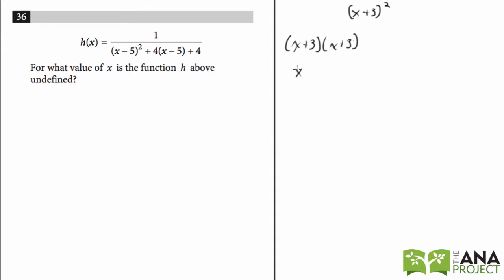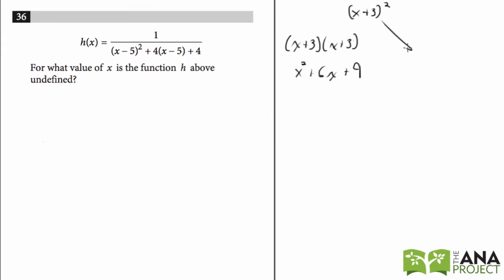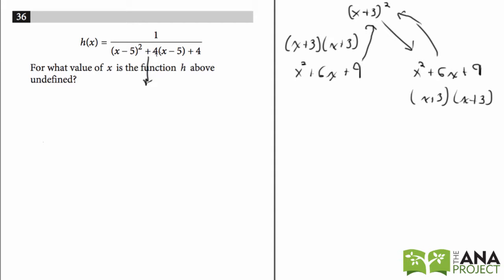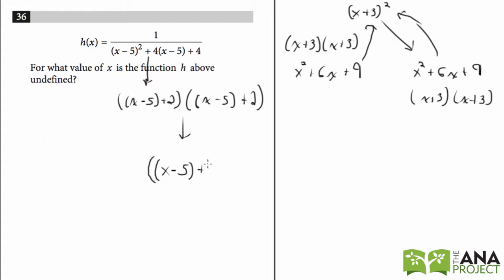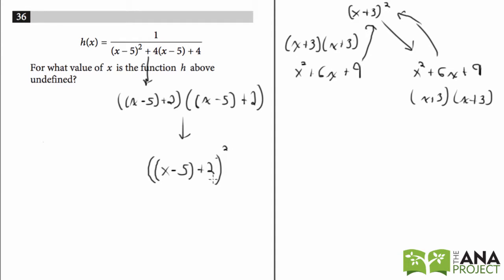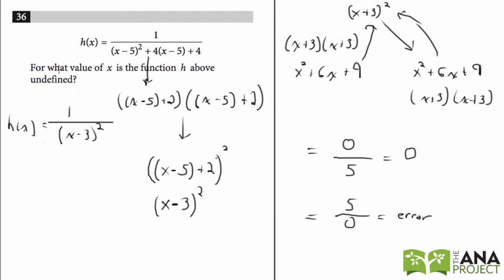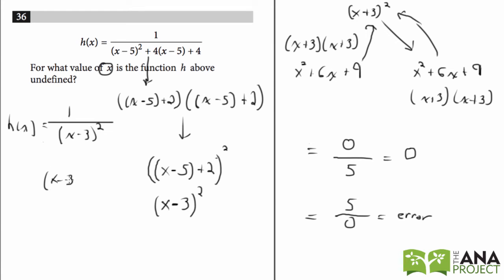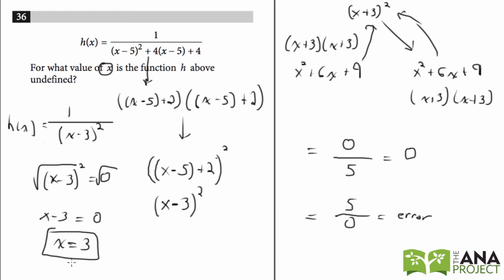SAT Practice Test 1: Section 4, Question #36